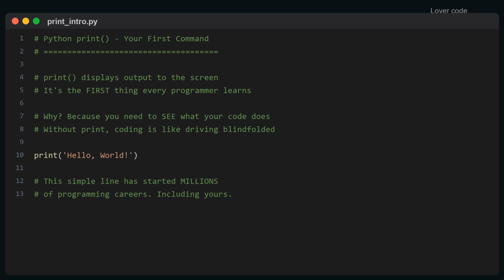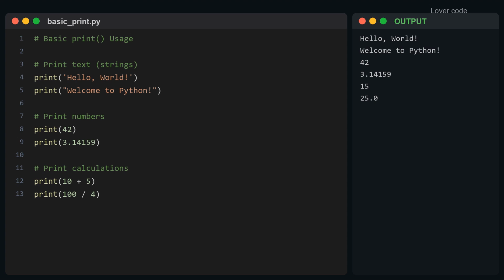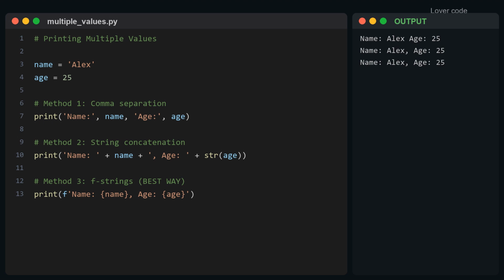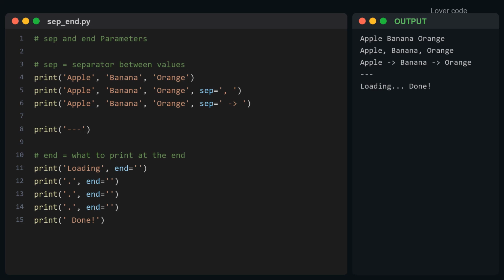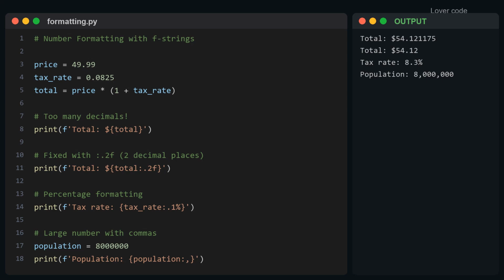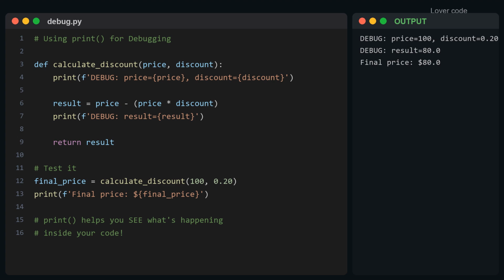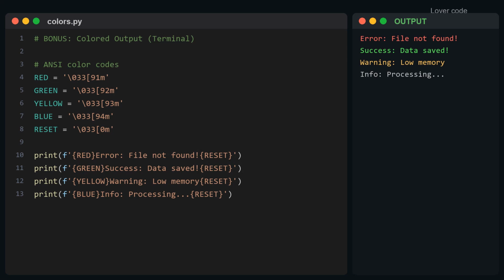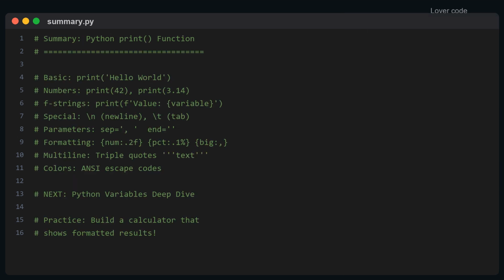Python print() Function - Every Beginner NEEDS This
🐍 Master Python's print() function in just 5 minutes! This is where EVERY Python developer starts.

In this beginner-friendly tutorial, you'll learn:
✅ Basic print() syntax
✅ Printing text and numbers
✅ f-strings (the MODERN way)
✅ Special characters (\n, \t)
✅ Number formatting (.2f, %, commas)
✅ Multi-line printing
✅ BONUS: Colored output!

⏱️ Timestamps:
0:00 - Introduction
0:45 - Basic print() syntax
2:00 - f-strings (game changer!)
3:30 - Number formatting
4:45 - Mini project: Receipt generator
5:30 - Summary & next steps

🔥 This is video 1 of the "Python Zero to Hero" series.

👨‍💻 Code from this video: [Link to GitHub]

📚 FREE Python Cheat Sheet: [Link]